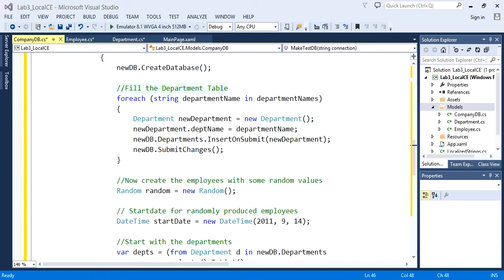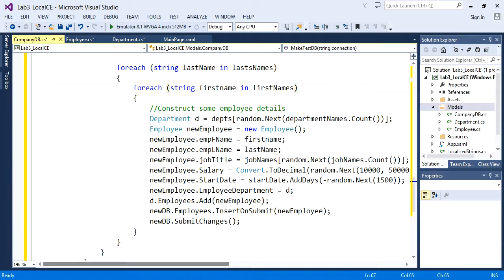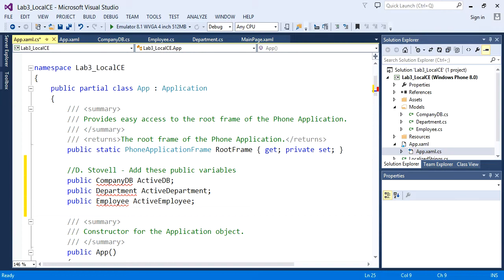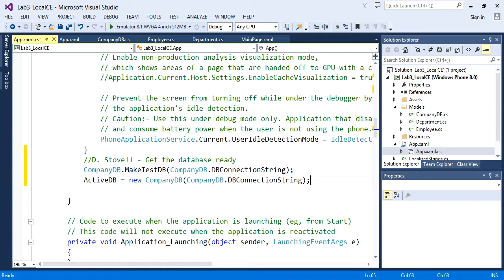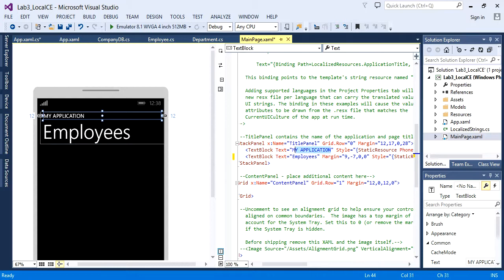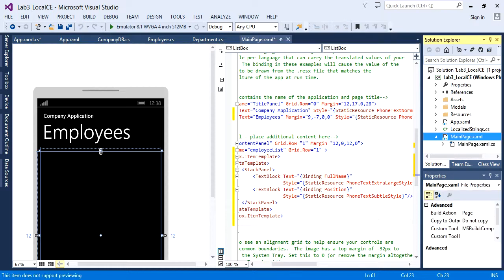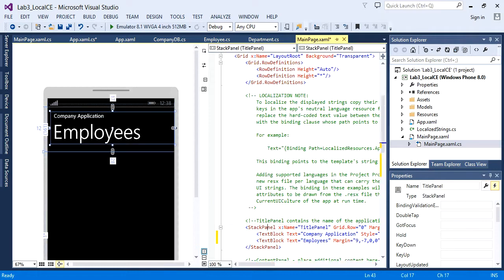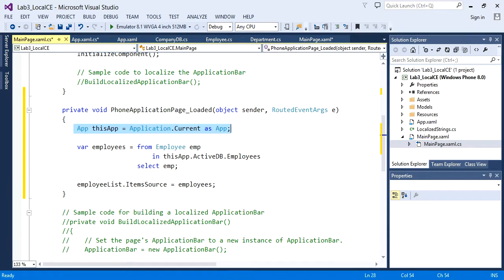PROG1698 3-3 Windows Phone Local Database